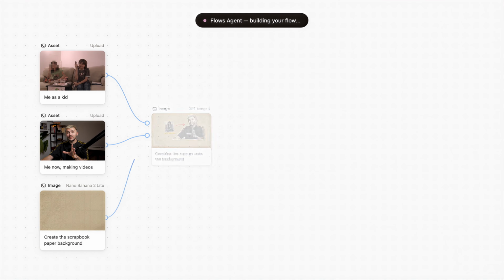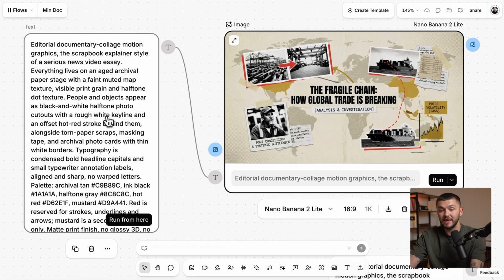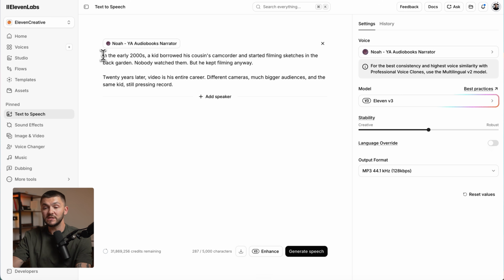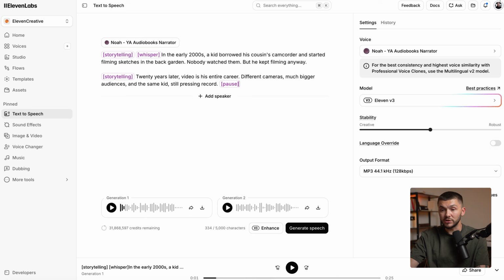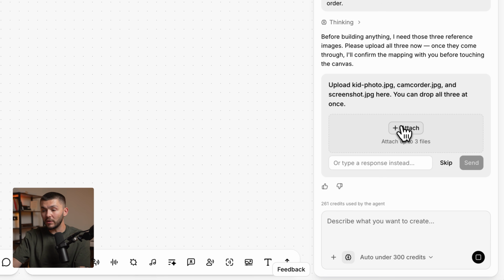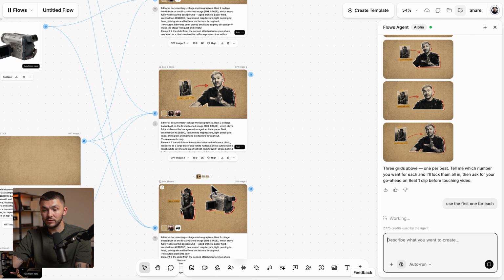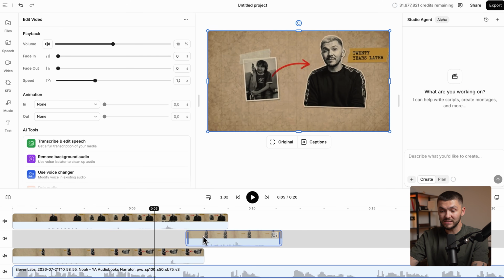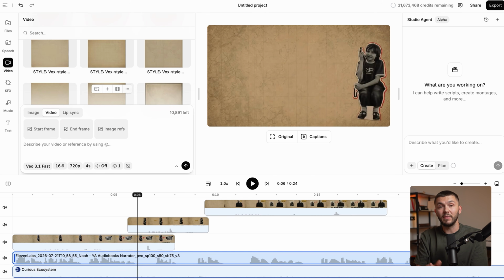This AI Agent Builds Viral Documentary Videos For You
Create Vox-style documentary motion graphics with Claude and the ElevenCreative Flows agent.

Scrapbook-style documentary motion graphics are everywhere on social right now, and they usually take hours of manual design work. In this video we rebuild that look inside ElevenCreative Flows, then hand the whole build off to the Flows agent so it assembles the nodes, prompts and assets for you.

We start with the style prompt, which is the single most important part of the workflow. It defines the colors, textures and feel, gets reused in every generation, and keeps every asset visually consistent. You'll see how to test it quickly with Nano Banana 2 Lite before committing credits, then how to generate a persistent background and scene images with GPT Image 2 using your own reference photos.

Next we write the script and generate the voiceover with Eleven v3, using audio tags like storytelling, whisper and pause to control the delivery, and picking a narrator voice that suits documentary storytelling. That script feeds into a master prompt in Claude, which turns it into a full build brief for the ElevenLabs Flows agent, including the style block and a character lock that stops your people changing between shots.

From there the Flows agent takes over. It asks for your reference assets, places them on the canvas, generates multiple options for each background and storyboard, then animates every scene with Gemini Omni Flash, which reads the whole frame as context and animates elements in rather than treating your image as a fixed first frame. We finish in Studio by cutting the clips to the voiceover and generating instrumental documentary music with Eleven Music.

Full Workflow:
00:00 - Vox-Style Documentary Motion Graphics with AI
00:44 - The Style Prompt (start here)
01:12 - Testing Your Style with Nano Banana 2 Lite
02:05 - Reference Assets and the Persistent Background
03:19 - Generating the Scene Images
04:02 - Script and Voiceover with Eleven v3
04:44 - Choosing a Narrator Voice
05:46 - Customizing the Master Prompt in Claude
06:42 - Style Block and Character Lock
07:17 - Building the Flow with the Flows Agent
08:40 - Choosing Backgrounds and Storyboards
10:03 - Animating the Scenes with Gemini Omni Flash
11:29 - Editing in Studio and Generating Music
12:51 - Final Result and Tweaks

About ElevenLabs
ElevenLabs is the leading AI voice platform for realistic, context-aware speech generation. Creators, developers, and enterprises use our tools to design voices, dub content, and build expressive AI video and audio workflows.